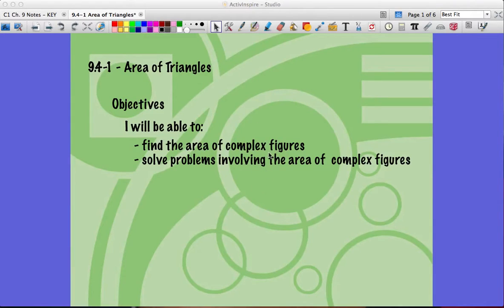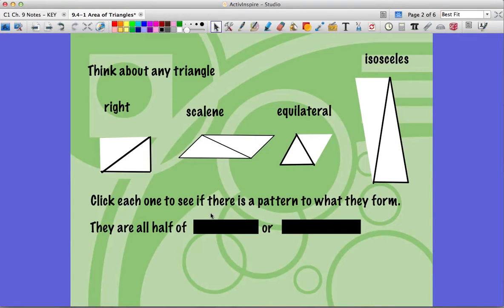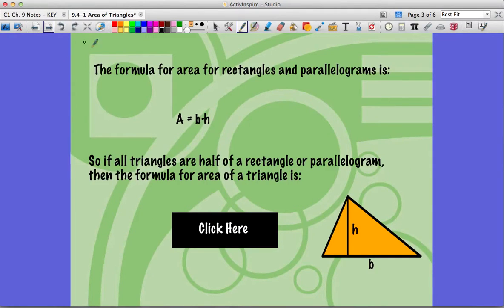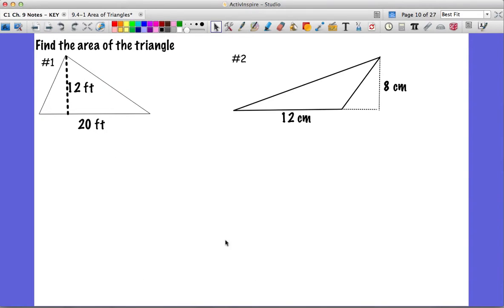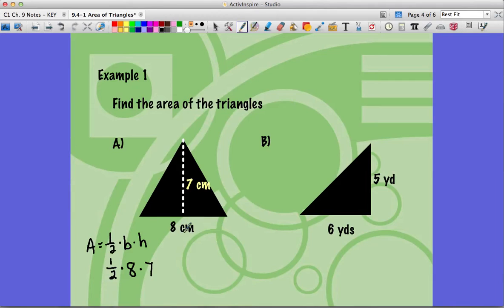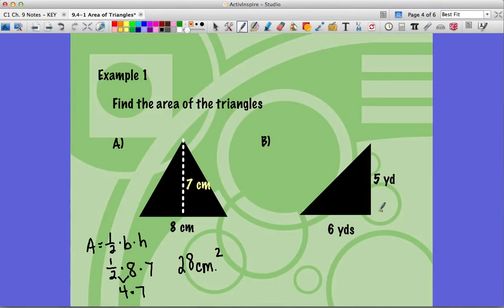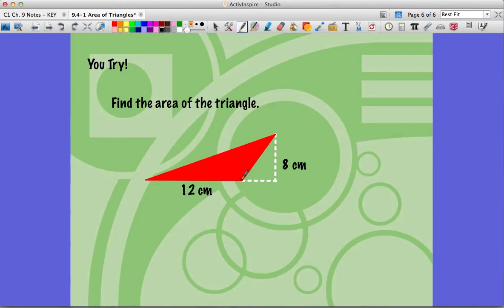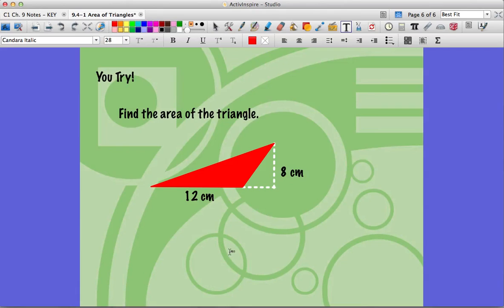9.4-1 - Area of Triangles